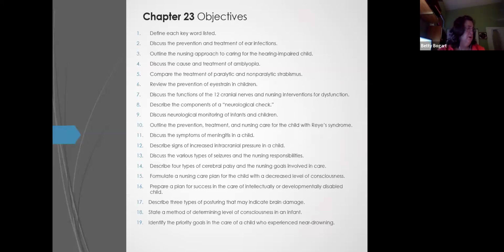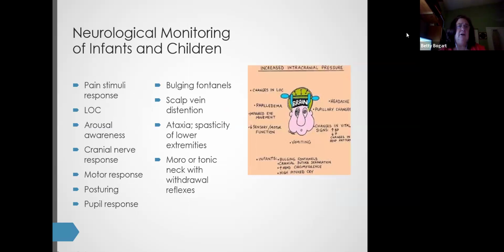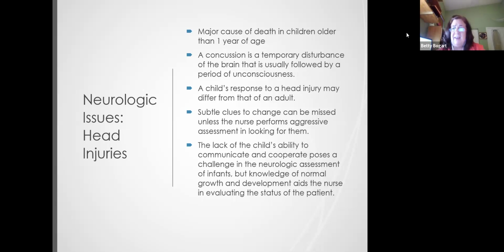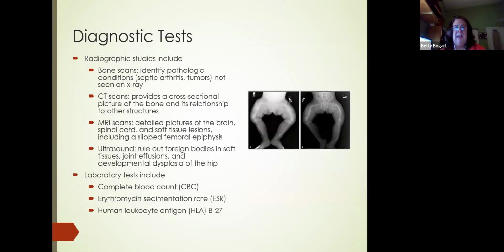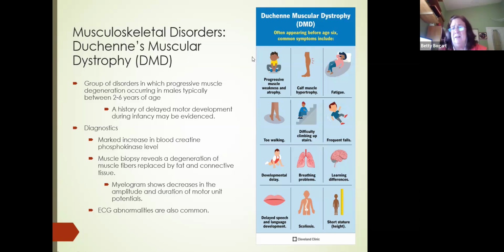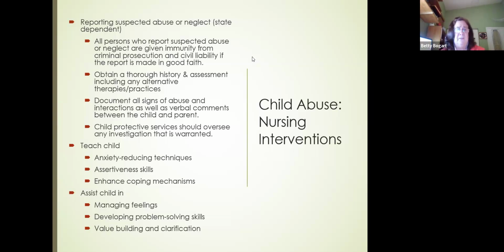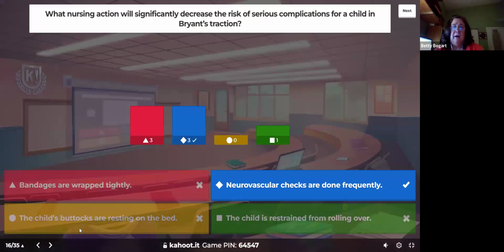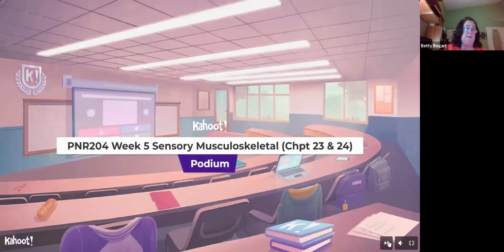PNR204 Week 5 Chapter 23 and 24